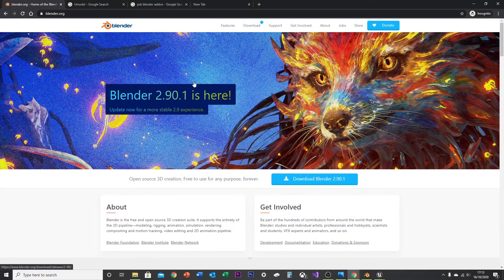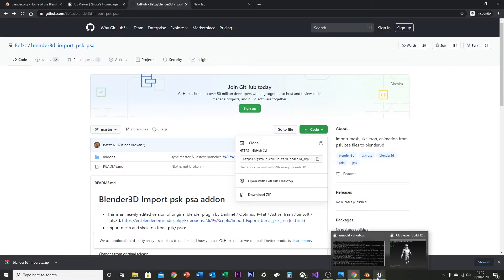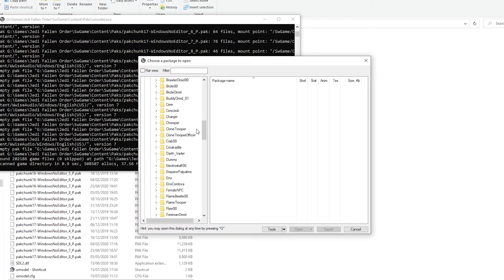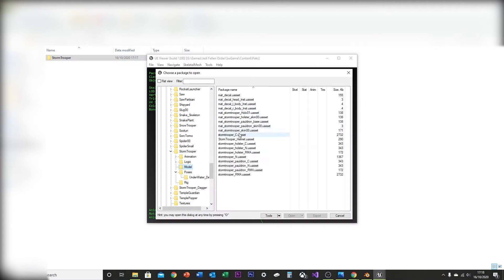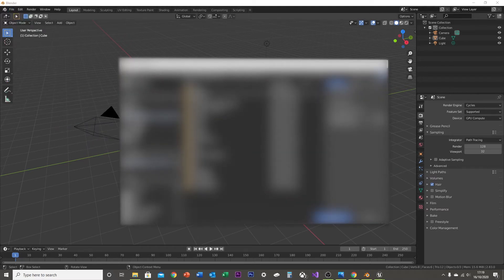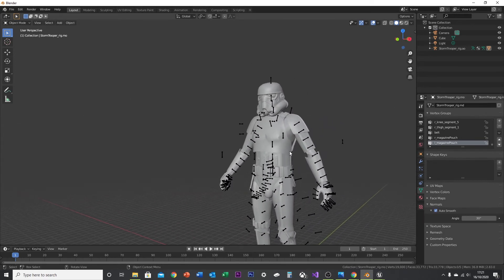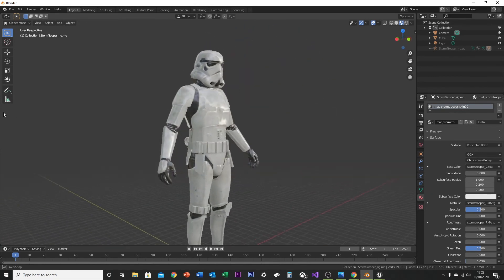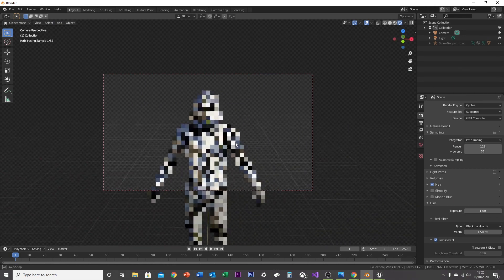How To Extract Models From Jedi: Fallen Order | Blender 3D | Umodel | Free Tutorial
Basic Tutorial explaining how to extract models from Fallen order.

Prior knowledge of blender is recommended.

These models are for personal use and not commercial use, as they are protected under copypright.